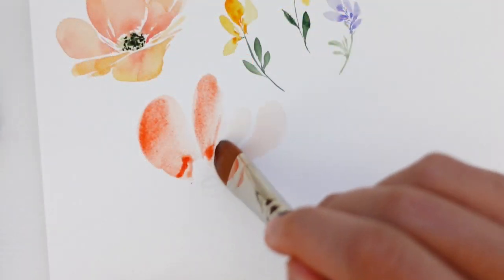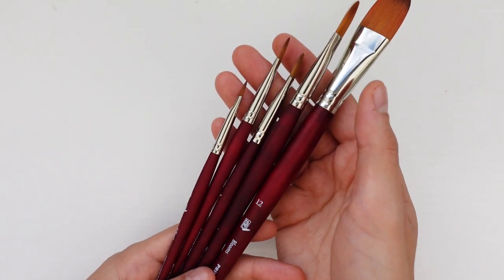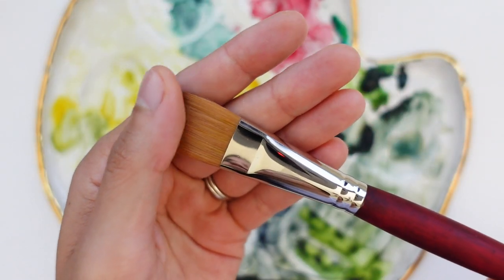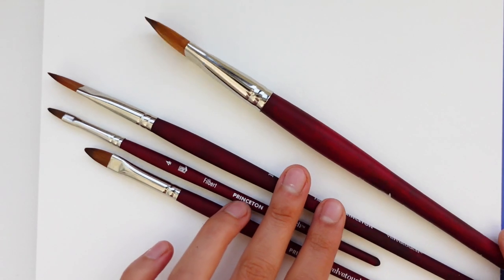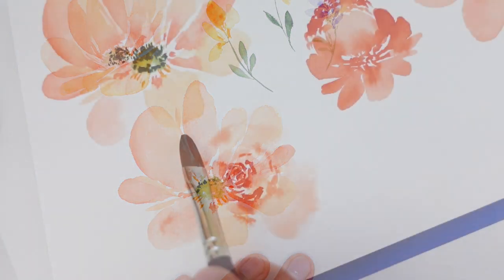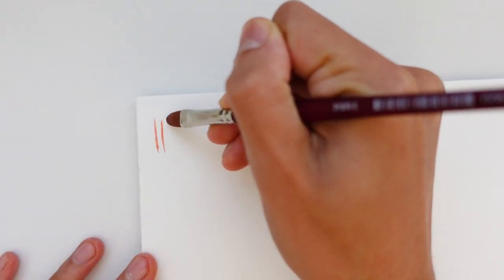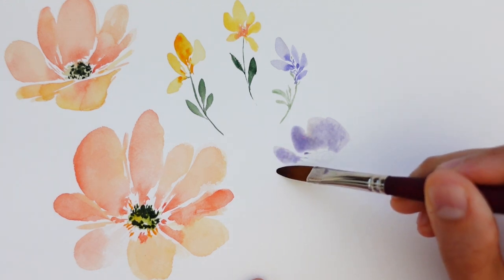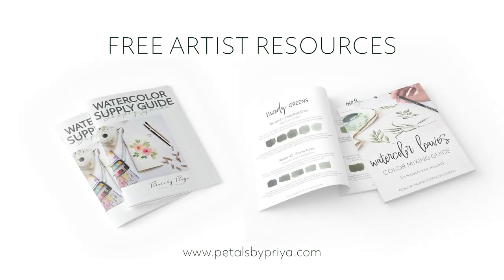New Class Trailer: Effortless Watercolor Flowers: Paint Easy Loose Florals Using Filbert Brushes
If you’ve always wanted to paint beautiful, loose-style watercolor flowers, but you haven’t found it to be as easy as it looks, this class is for you. Inside this class, we will explore the underrated filbert brush and learn how to use it to create the effortless blooms you’ve always admired. From individual flowers, to peonies, to roses, wildflowers, and greenery - we’re covering it all in this comprehensive guide to filbert florals!

Gather your favorite filbert brushes, and let’s get started!